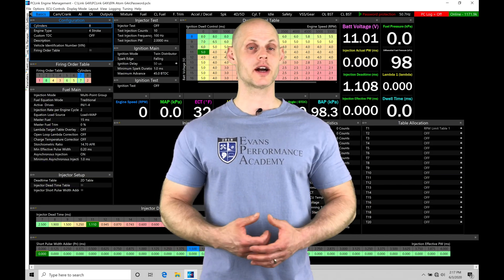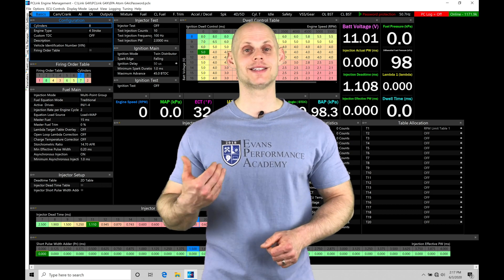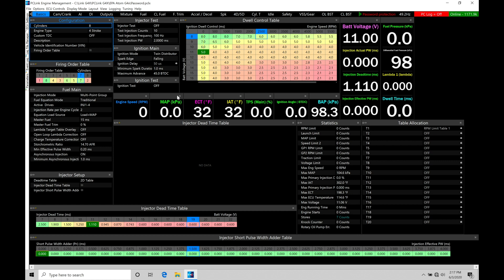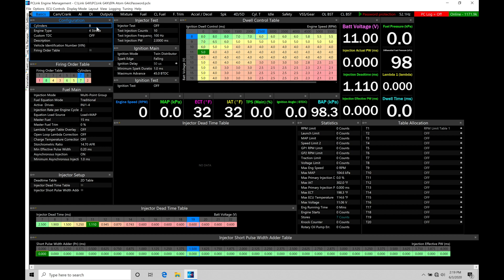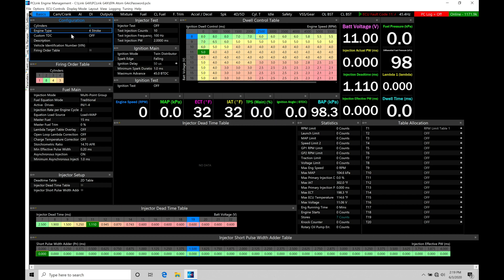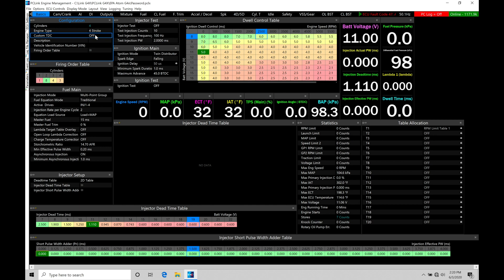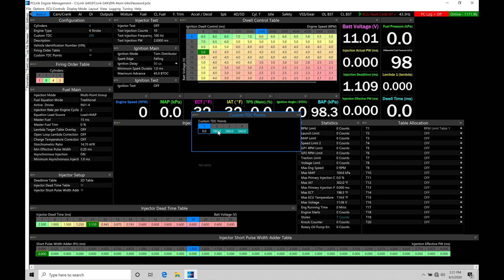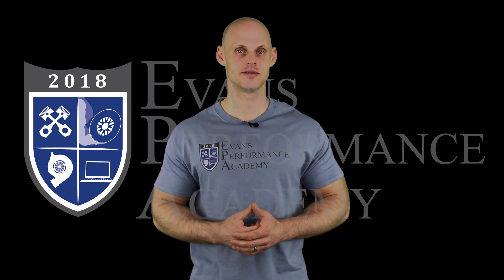Link G4x Training Part 6: Basic Inputs & Configuration | Evans Performance Academy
Link G4x Training Part 6: Basic Inputs & Configuration shows you how to properly calibrate and check the basic inputs such as MAP, ECT, IAT, and TPS sensors within the PCLink software.